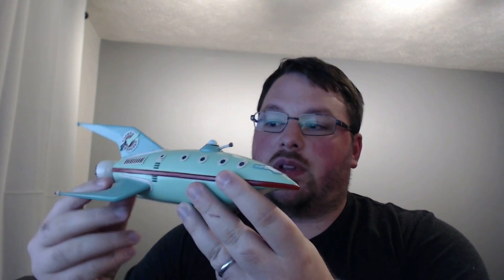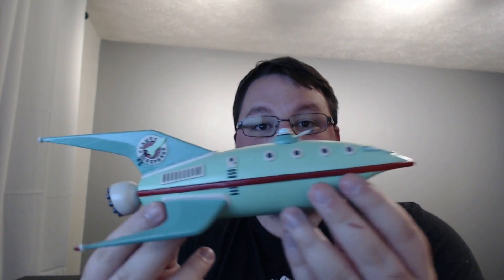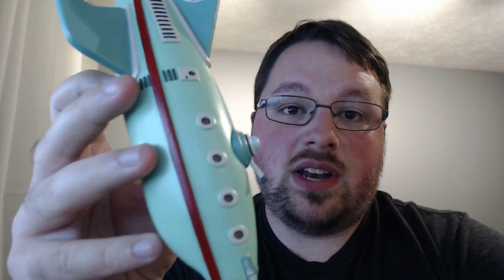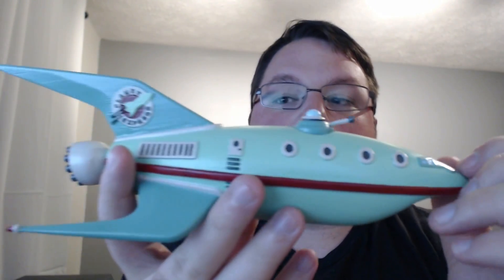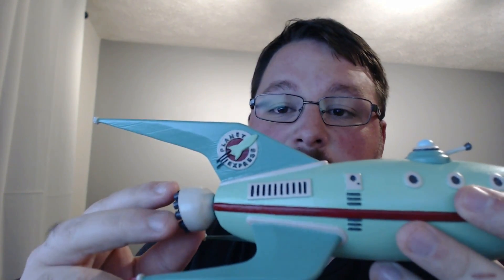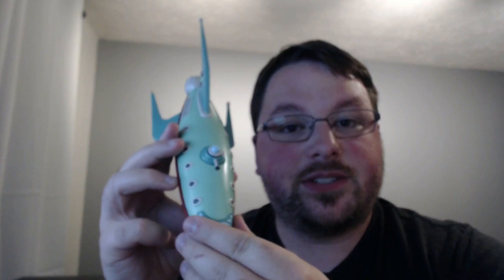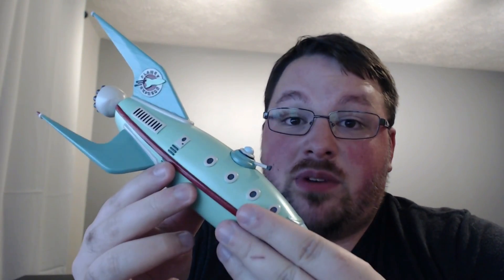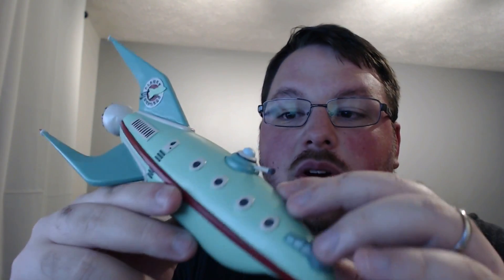3D Printed Planet Express Ship [Futurama]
I'm back with another 3D design for you, and this time we're making the Planet Express Ship! As a long time fan of Futurama, I'm really excited about this model. I broke it up into a few pieces so it's easier to print. But unfortunately that makes it pretty hard to scale. I would say scaling down much won't be possible due to the size of some of the details, but scaling up should be okay, you might just need to adjust the pin sizes to fit the tolerances better.

using the sculpting and sketch tools available there. Then I sliced it in Simplify3D (settings below) and printed it out on my Robo3D R1. I used white Hatchbox PLA. Then my wife sanded, glued and painted the entire thing using an airbrush and paintbrushes.

Print Settings:
Layer Height: 0.3mm (0.1 on the tail with the logo)
Infill: 15%
Supports: Yes
Raft: Yes